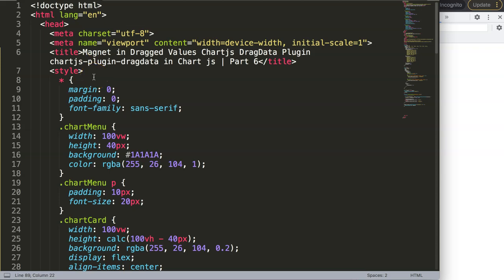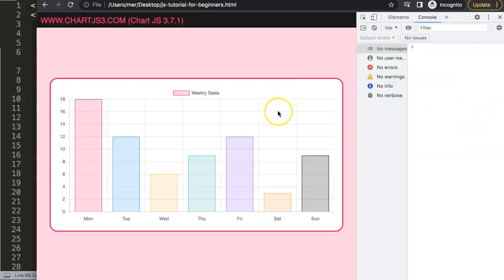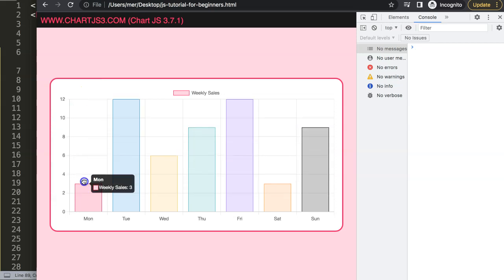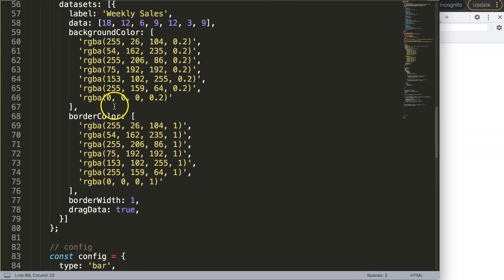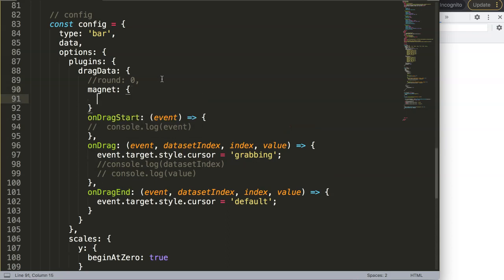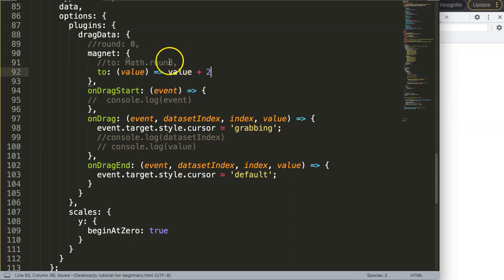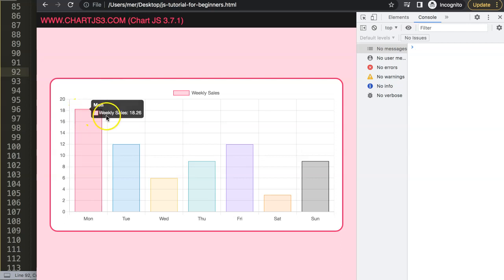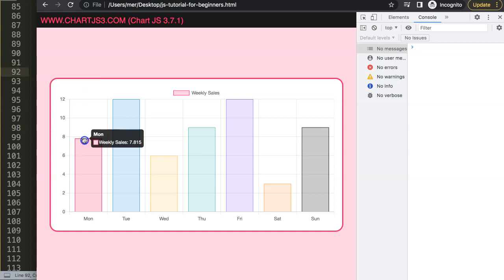Magnet in Dragged Values in Chartjs Dragdata Plugin [chartjs-plugin-dragdata] in chart js | Part 6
In this video we will explore how to use chartjs dragdata plugin also known as the [chartjs-plugin-dragdata] for Chart.js. This option allows you to drag data points and move the values vertically or horizontally.

This is a very nice and advanced feature to explore and gives us a new way to use chart.js in a easy and dynamic way with the user.

▬ Chartjs Dragdata Plugin Series  ▬▬▬▬▬▬▬▬▬▬

This is part of the Chartjs Dragdata Plugin [chartjs-plugin-dragdata] series. Which is a great plugin that allows you to draw data points in Chart.js with ease.

This wonderful plugin was created by Christoph Pahmeyer, Github handle: chrispahm.

▬ Materials/References  ▬▬▬▬▬▬▬▬▬▬

Chart JS Dashboard Series:
👍 Most Liked Video Series:

▬ About Us  ▬▬▬▬▬▬▬▬▬▬▬▬